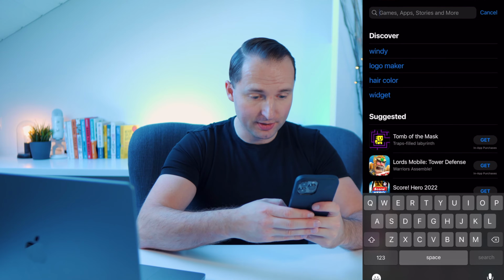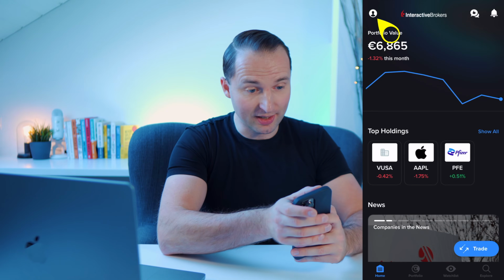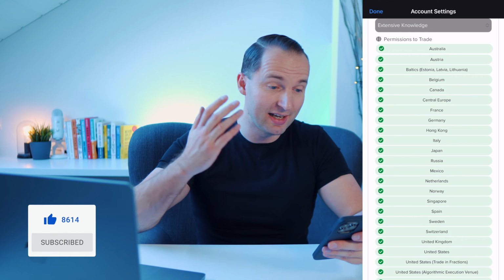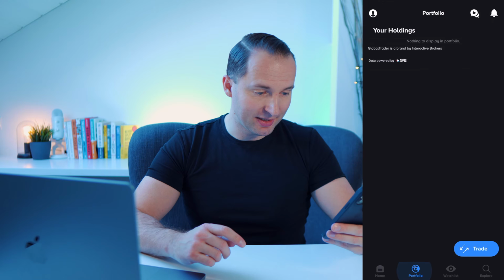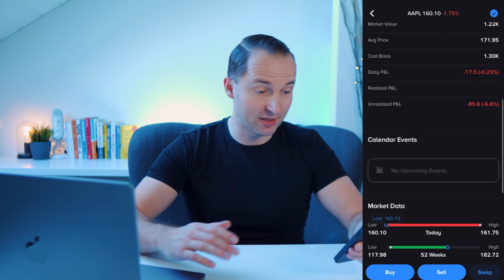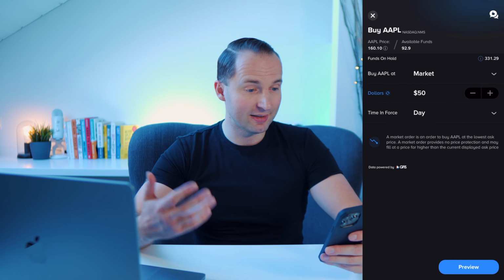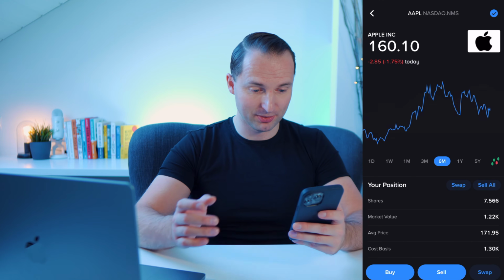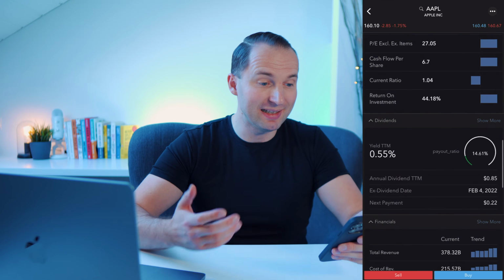Interactive Brokers GlobalTrader App Review (NEW) | Beginner Friendly💯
🔵 Open your Interactive Brokers account
This is my personal broker of choice where I hold the majority of my investments

⏰ TIMESTAMPS

00:00 IBKR GlobalTrader Intro
00:42 How To Get IBKR GlobalTrader App
01:10 IBKR GlobalTrader Dashboard
02:15 Account Settings
02:42 Deposit & Withdraw Funds
03:38 Trading Permissions
05:22 Portfolio Overview
06:05 Stock Analysis & Market Data
08:05 Buy, Sell & Swap Stocks & ETFs
10:50 Watchlist
11:08 Find & Explore Stocks, ETFs & Industries
11:31 Interactive Brokers GlobalTrader App Conclusion